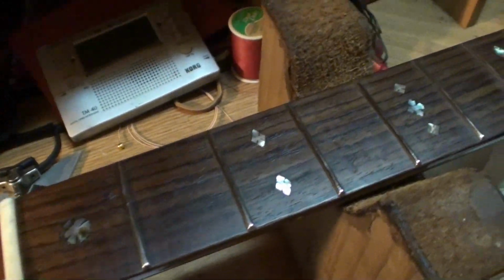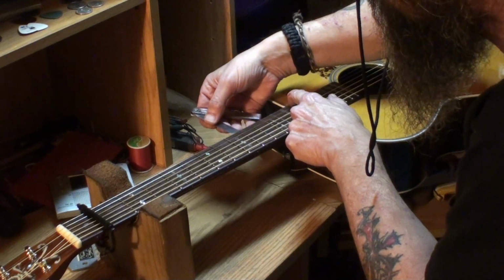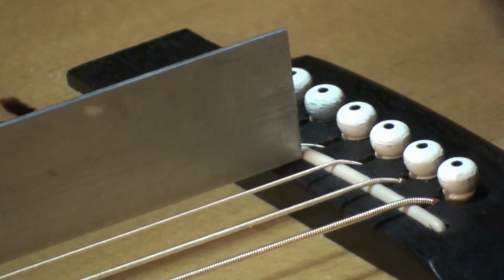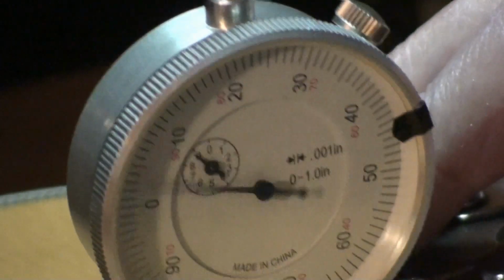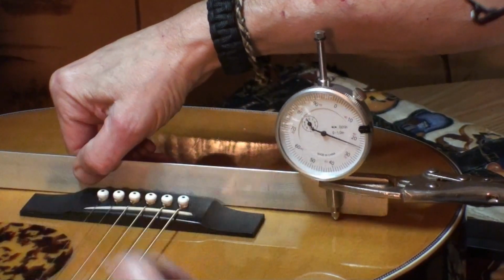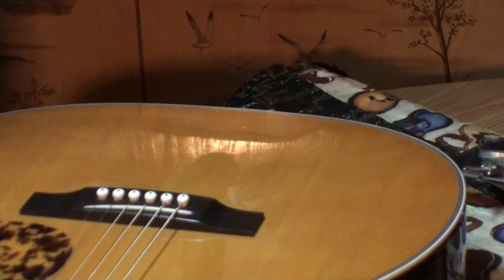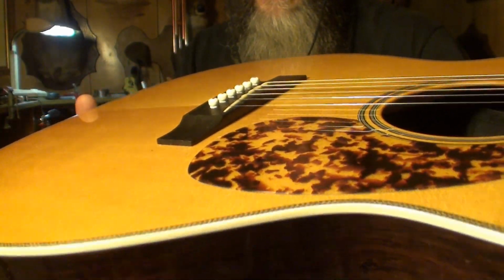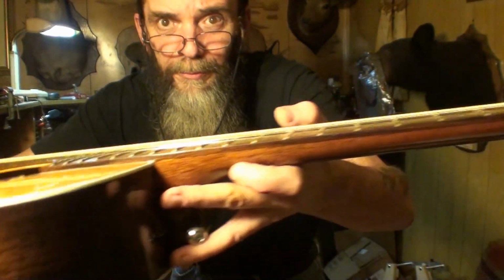A close look at when a neck reset is becoming your near future! blueridge br163 part 3of3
Finishing up the Blueridge BR163 and finishing up a shitty day! This video I string her up and final check everything (for a few days then check again) and an explanation and close look at when a neck reset is truly getting near! These measurements demonstrated are NOT accurate measurements but only shown to give you an idea that a problem does exist. Measurements for repair would have to be made much more accurately. A short demo! Even with the bad news this guitar still has a great sound and right now plays like butter!